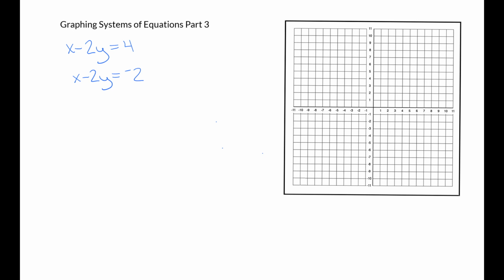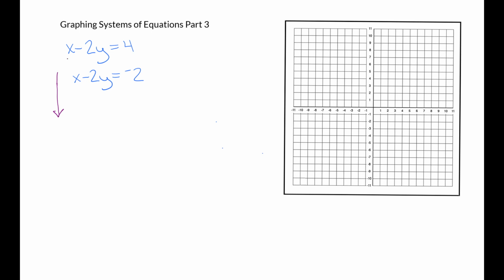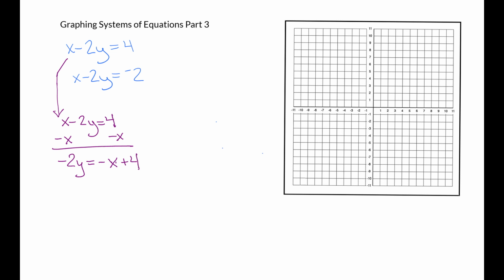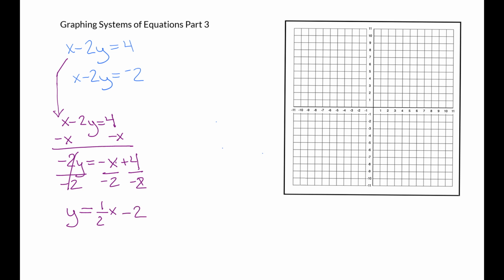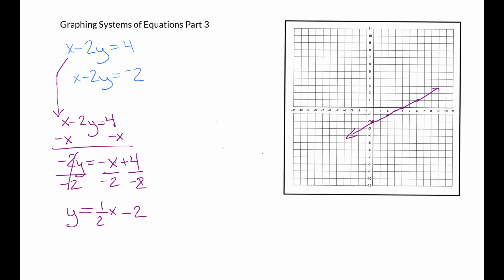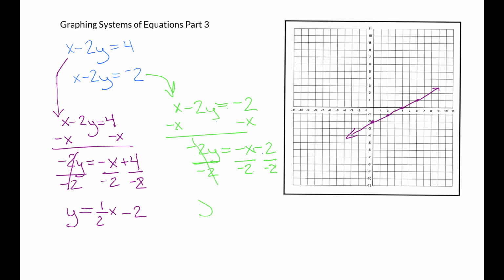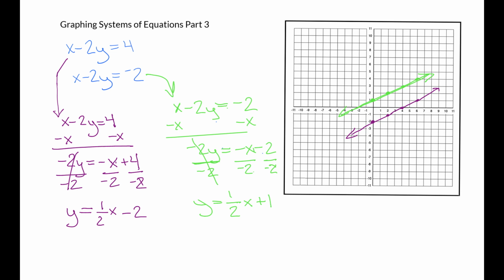Graphing Systems of Equations Part 3